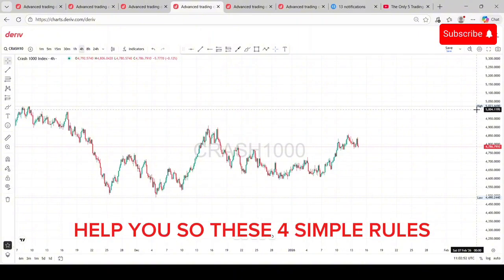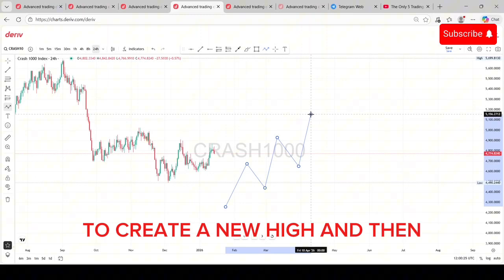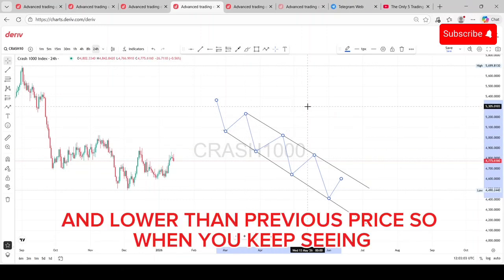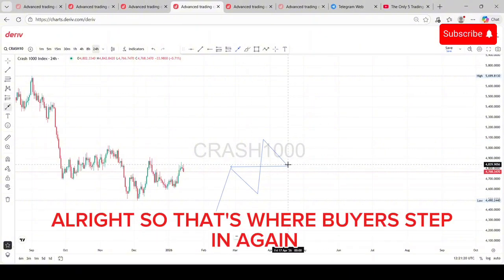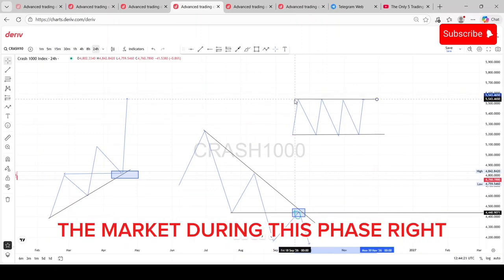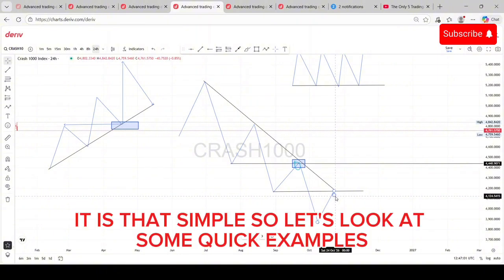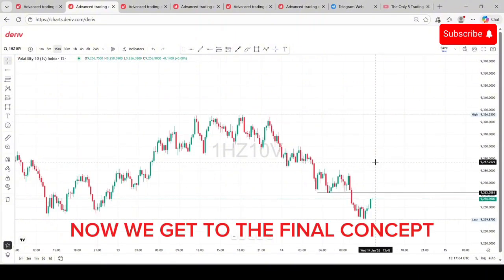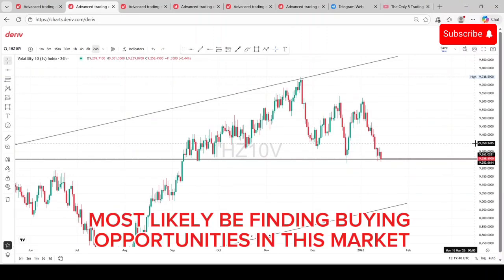The Price action trading model that really works. Synthetic Indices & Forex.(Beginner to Pro)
The trading system that distinguishes profitable traders from the others.

This is a powerful price action strategy that uses only key levels—no indicators, no noise. In this tutorial, I’ll show you how to identify strong zones and trade them like a pro.

In this step-by-step tutorial, you’ll learn how to mark key levels on the Boom and Crash indices using pure price action. This no-indicators strategy is beginner-friendly and helps you find the best entries and exits using support and resistance zones.

📈 Join Southside Forex Academy – Learn to trade with discipline, strategy, and key levels